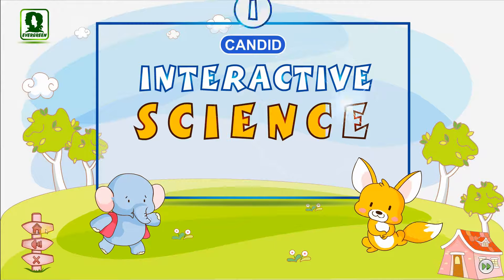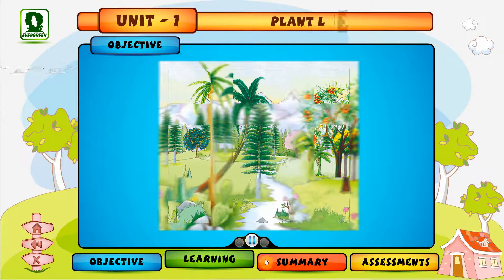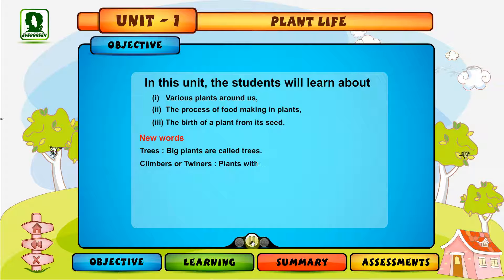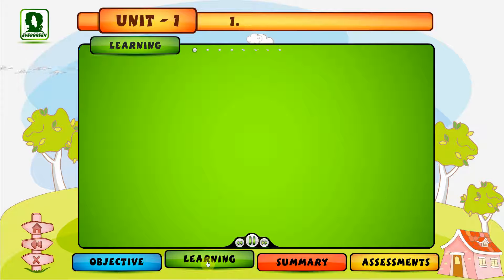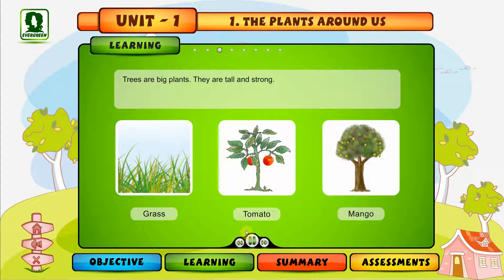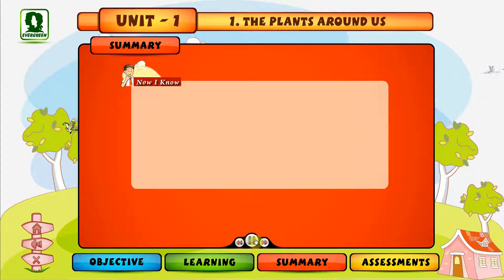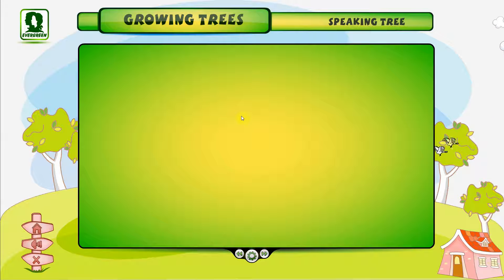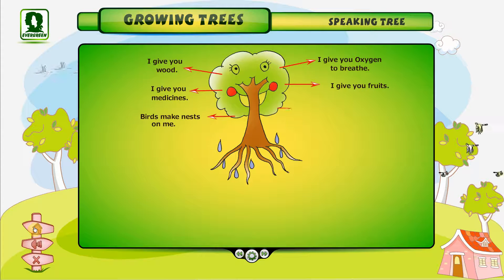Evergreen Publications Candid Interactive Science Class 1 - Multimedia Demo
"Candid Interactive Science" is a series which includes the combined features of a textbook as well as workbook. It ensures fuller comprehensive facts for the children at their tender age.

Books of this series are written according to the latest syllabus.

KEY FEATURES :

* Written in simple language with a scientific blend
* Graphical illustrations, helpful clippings for easy understanding of concept
* HOTS (Higher Order Thinking Skills) to enhance the reflective level of a child
* Life Skills - to enrich a student with values; is given at the end of chapter
* Multiple choice assignment is given at the end of every chapter
* Activity based learning modules for better grasping of capacity.

TEACHER’S HANDBOOKS & E-MATERIAL ALSO AVAILABLE:

* Contains extra information for teachers.
* Website and references gives at the end of chapter.